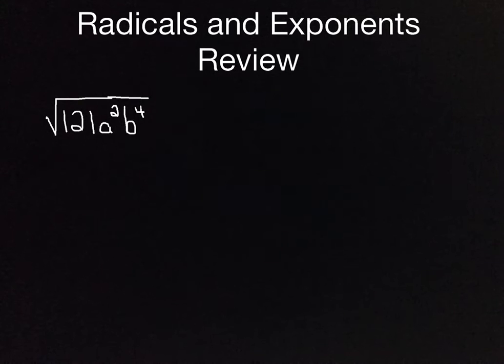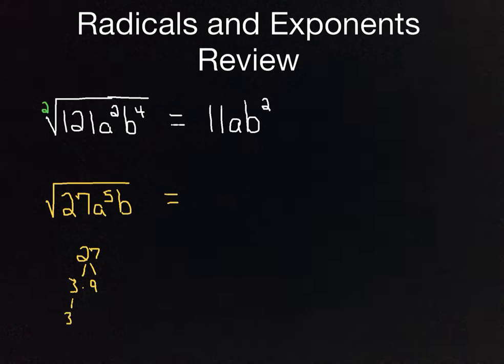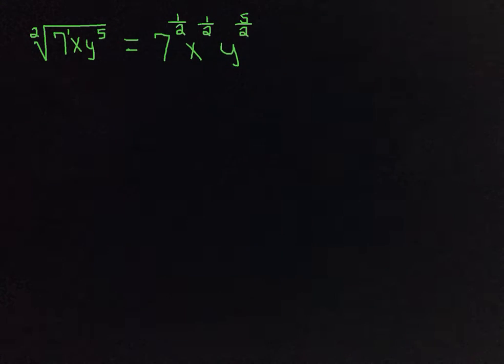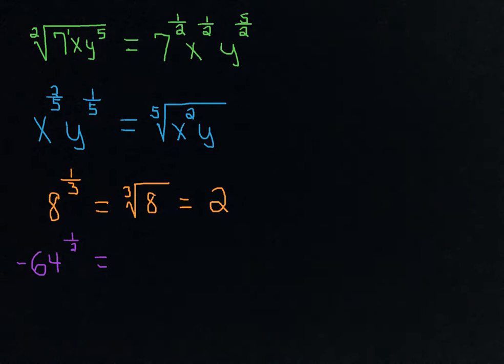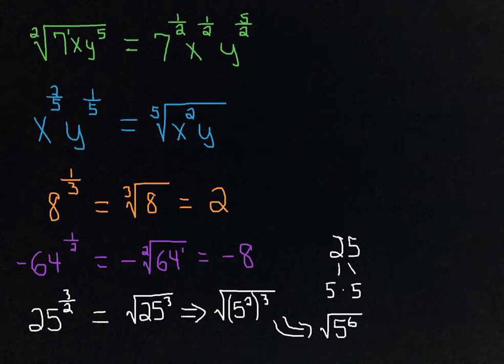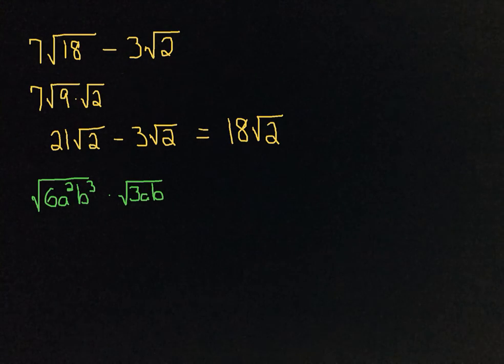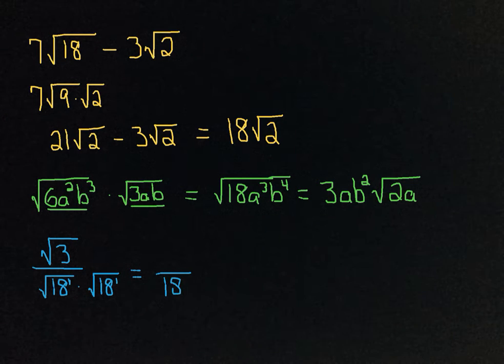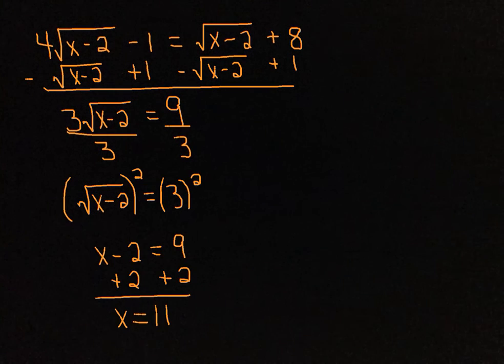Radicals and Exponents Review